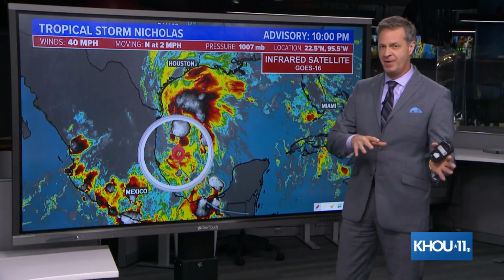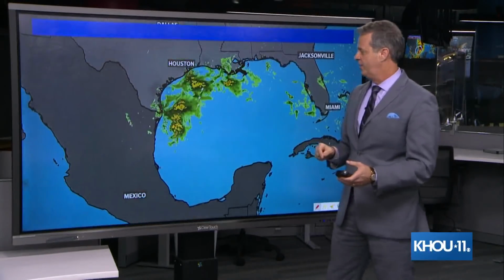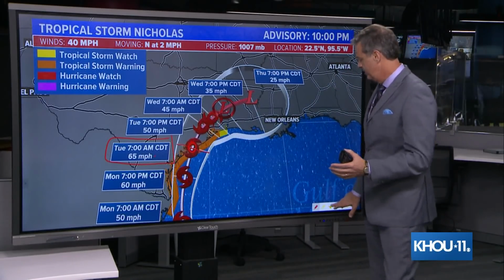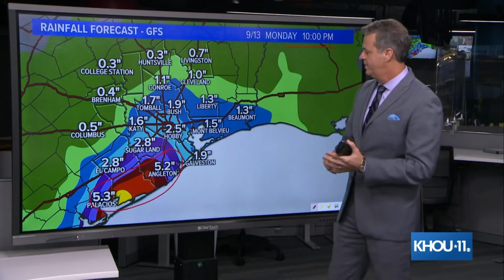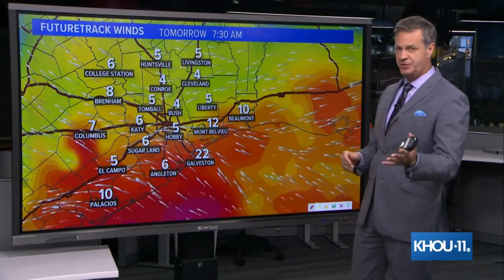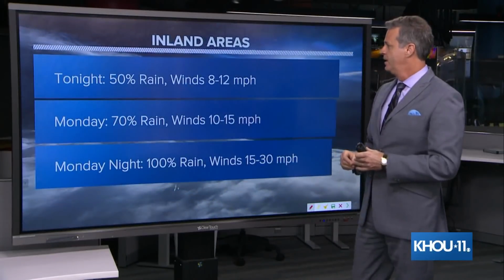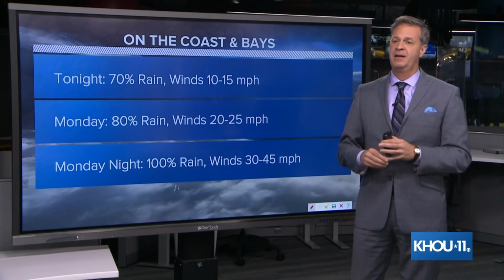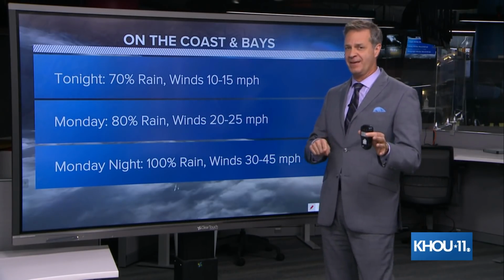Tropical update: Tropical Storm Nicholas a major flooding threat to Houston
KHOU 11's David Paul and Addison Green are tracking Tropical Storm Nicholas.